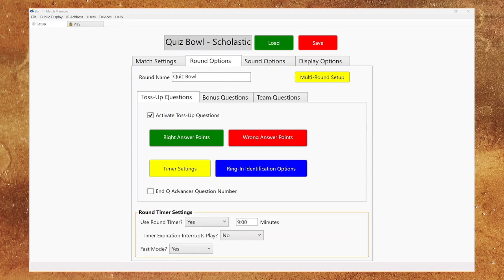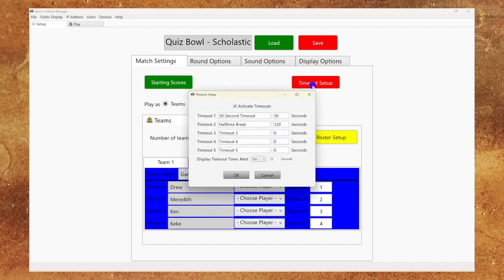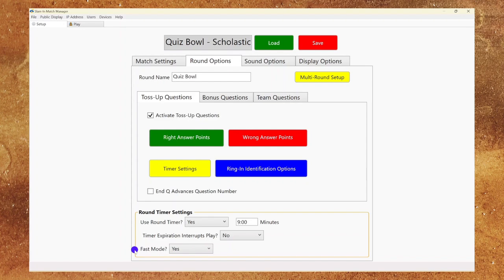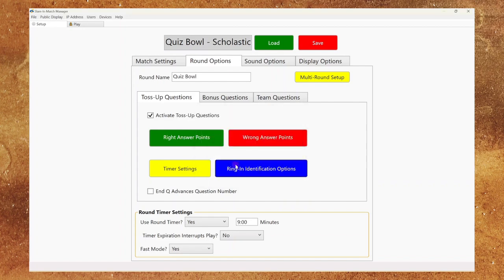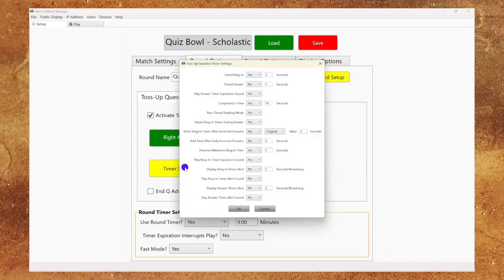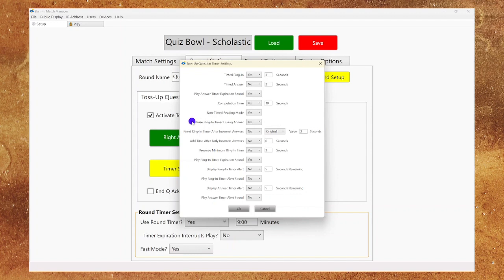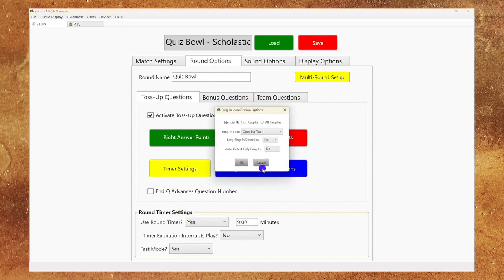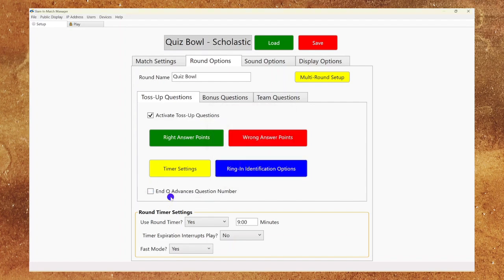QuizBowl PRO Desktop - Match Settings Part 1 (General Settings and Toss-Up Questions)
This video goes over the general match settings for QuizBowl PRO Desktop Match Manager, and the different settings for Toss-Up questions.